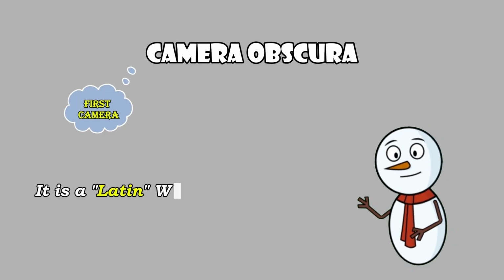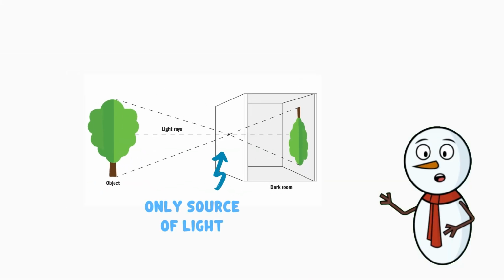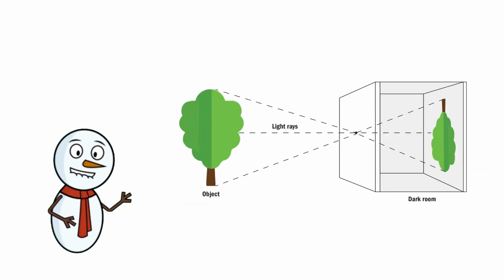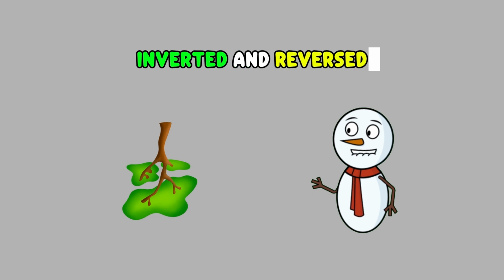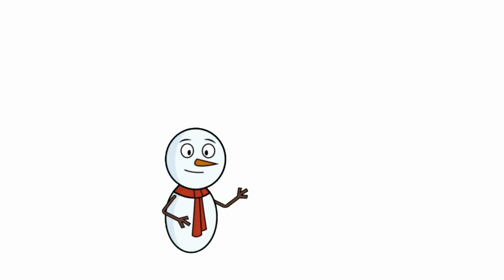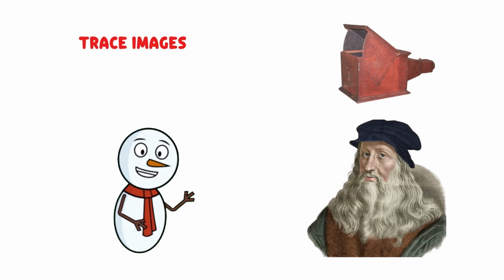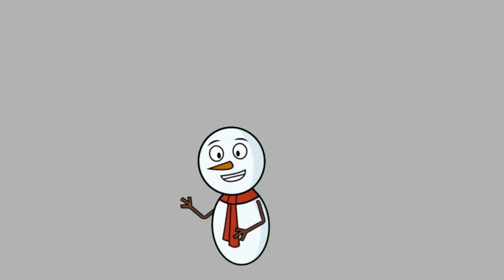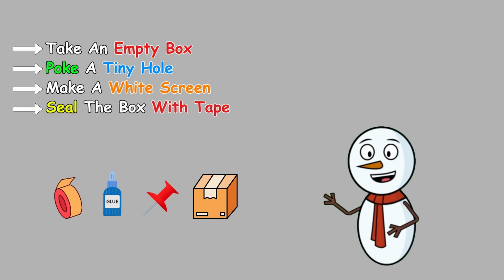CAMERA OBSCURA EXPLAINED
📌 This video was dedicated to the invention of the first camera, Camera Obscura, which led to the invention of the modern camera. The invention of the camera is itself a long topic, and surely, we will make a video on the invention of the camera. Camera Obscura drawings, evolution, and working were explained in this video. We have also discussed the making of a Camera Obscura with a shoebox, which was presented as a tutorial.

🔹We have tried our best to cover everything related to this epic invention of history and delivered the information precisely to our precious audience.

In this video, we have covered:
✅ What is a Camera Obscura?
✅ How does it work? (Explaining the light projection)
✅ Why does the image flip upside down?
✅ Who invented Camera Obscura? (From Mozi to Ibn Al-Haytham)
✅ Evolution of Camera Obscura
✅ Can you make a Camera Obscura at home? (DIY guide included!)

🔹This simple yet powerful device played a key role in the development of photography, cinema, and optics! Watch till the end to learn how you can build your own Camera Obscura using household materials. 📦🔦

💬 Have questions or thoughts? Drop a comment—we value your input.

🔔 Enable notifications to stay updated on groundbreaking discoveries.